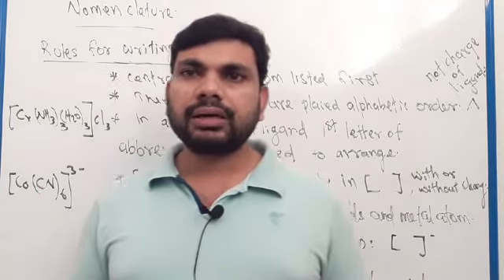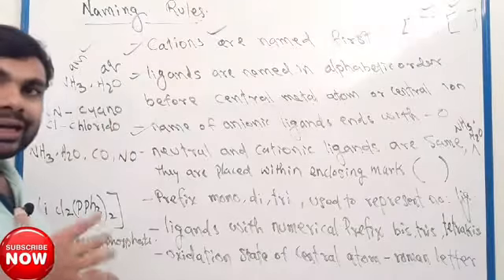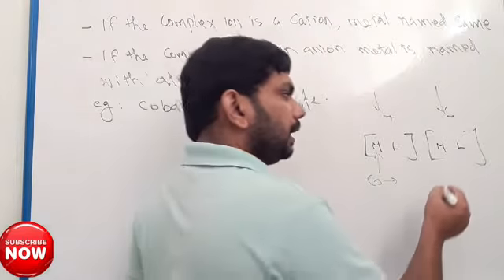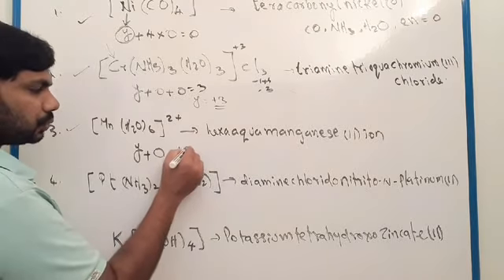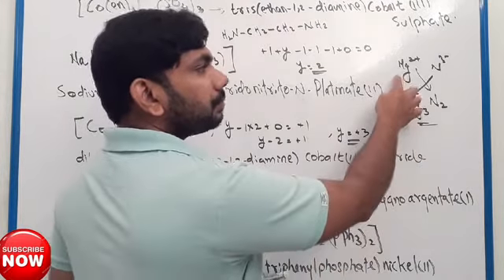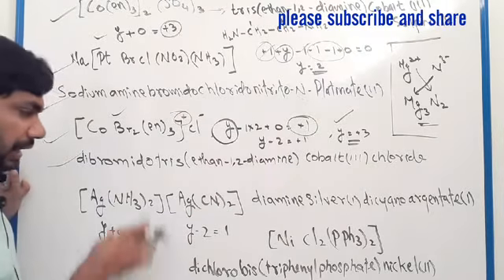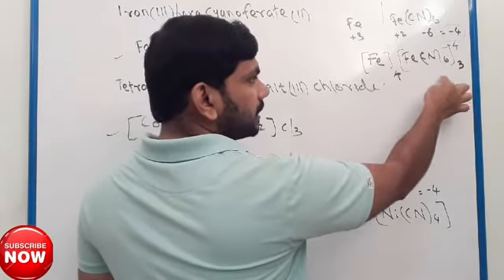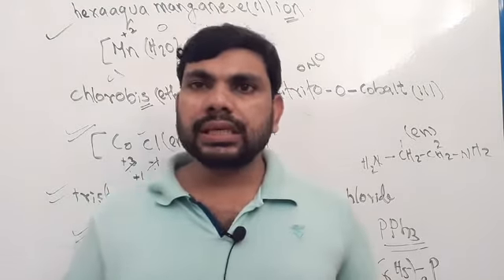class-12 chemistry lessons